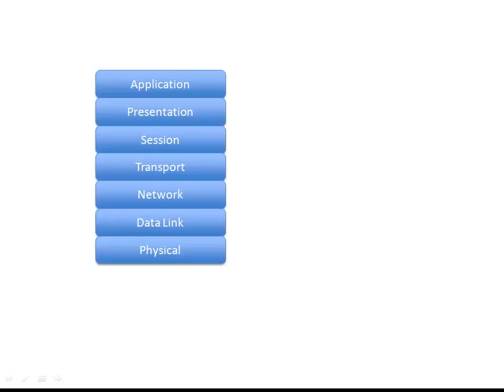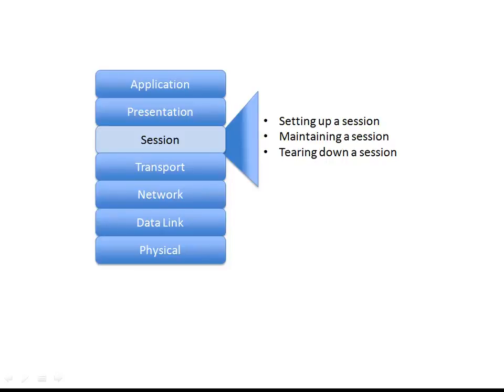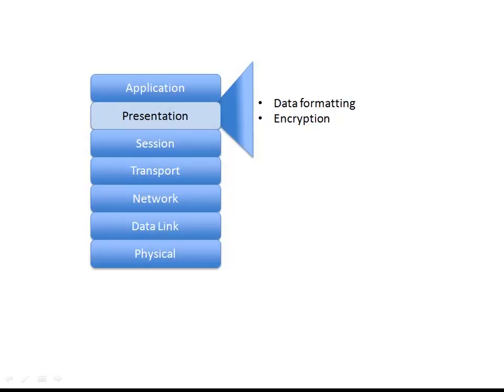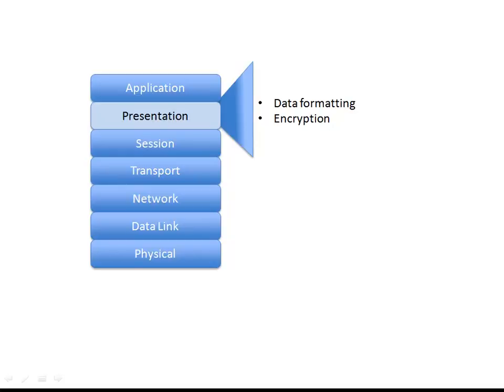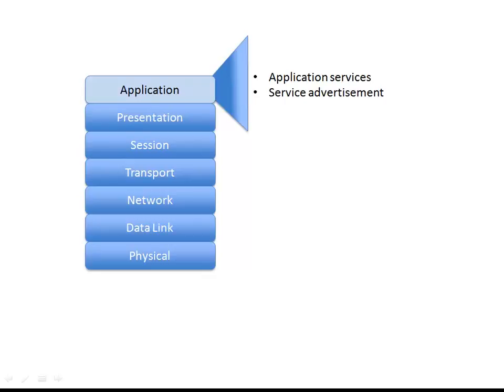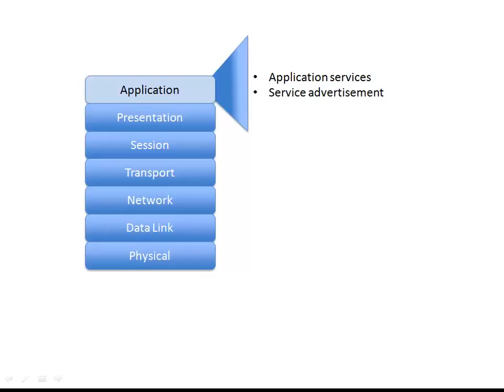Kevin Wallace Videos(6)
Basic Routing + Switching Training Collection